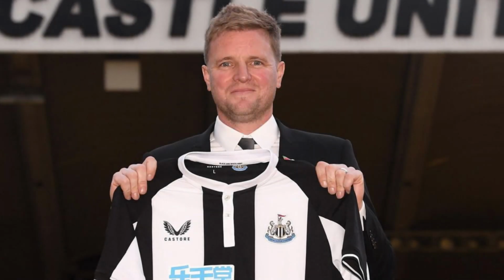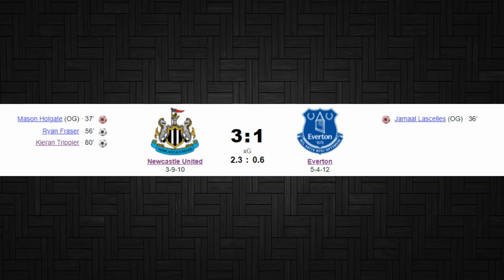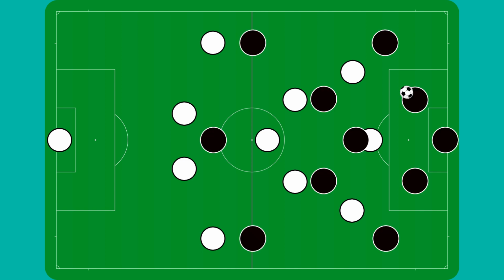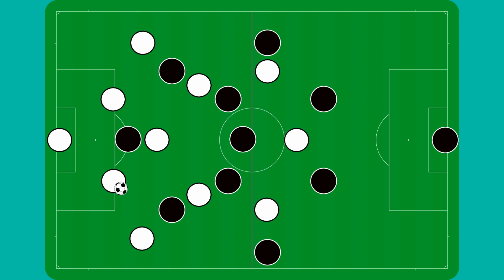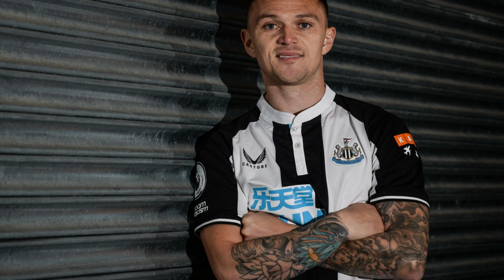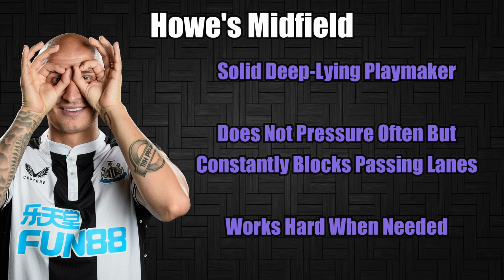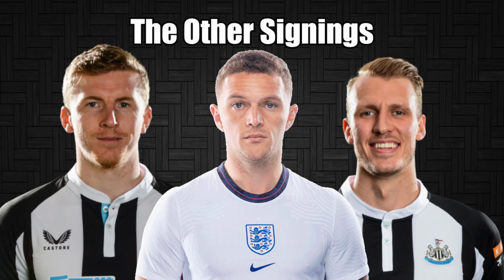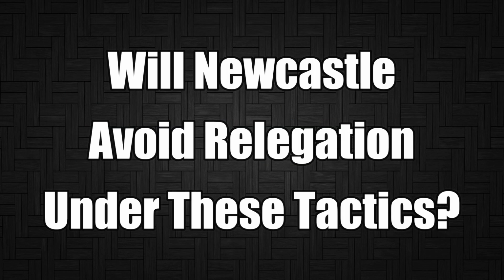How Eddie Howe Has Improved Newcastle | Eddie Howe’s Newcastle Tactical Analysis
In this video, I discuss how Eddie Howe sets up Newcastle tactically and how their current squad and new transfer fit this system

This will help me continue to grow my channel and keep putting out football content.

NEW UPLOAD SCHEDULE  With Me Going Back to School:
Tuesdays, Thursdays, and Saturdays
2pm GMT
9am EST
8am CST
6am PST